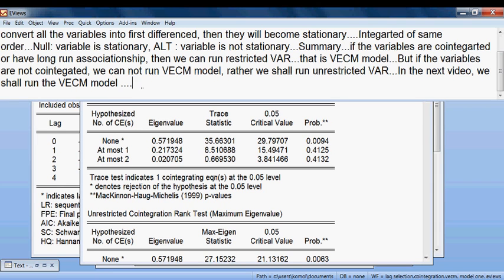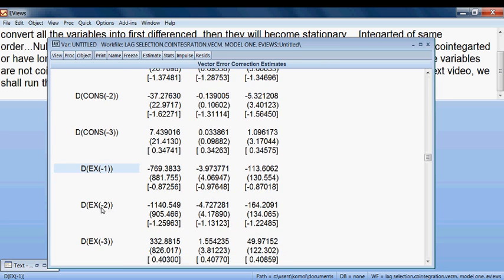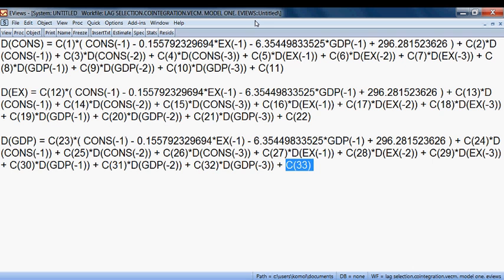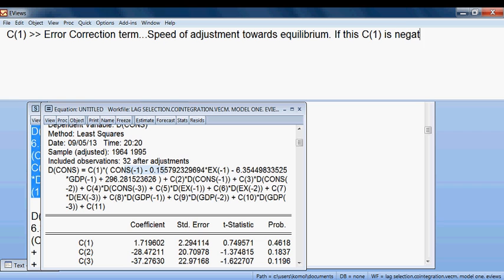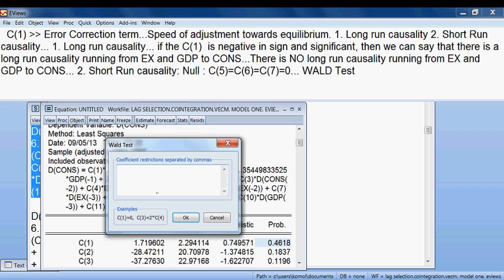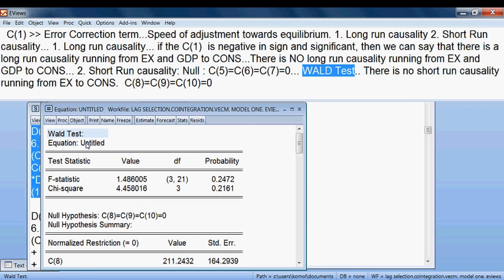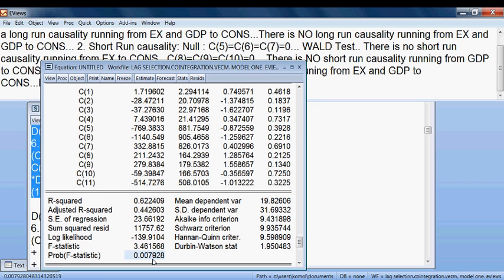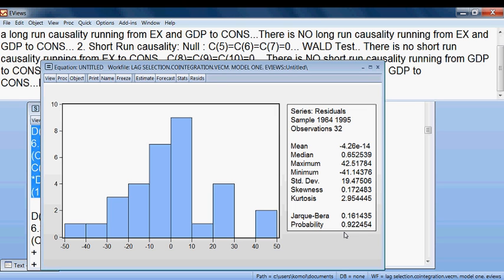VECM. Part 2 of 2. Model Five. EVIEWS